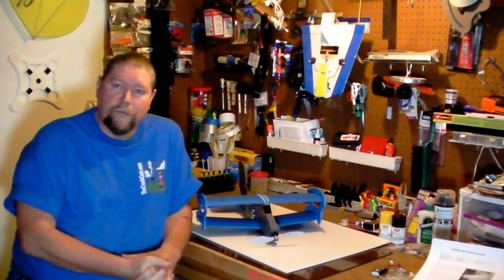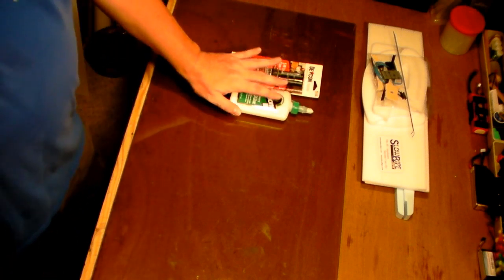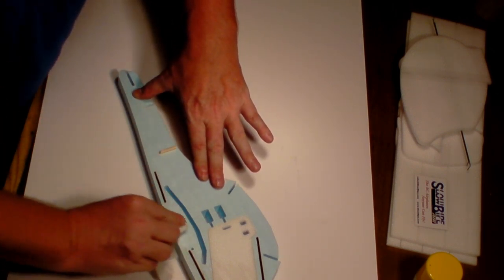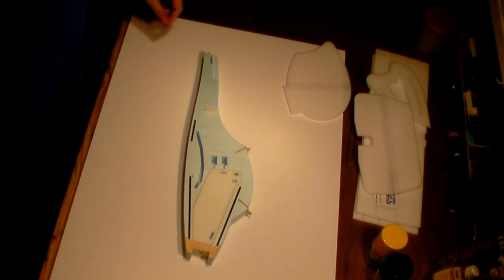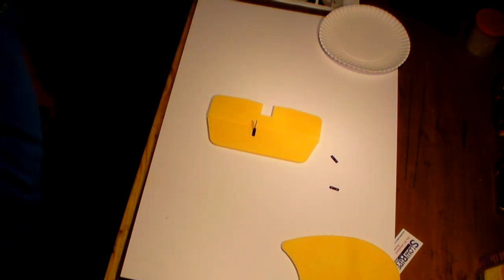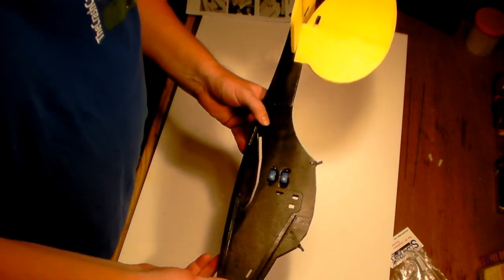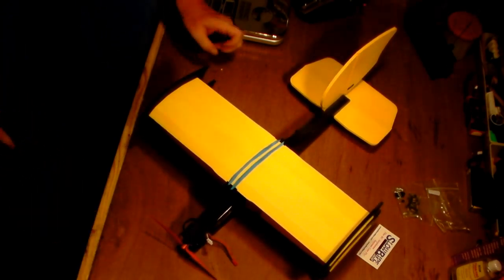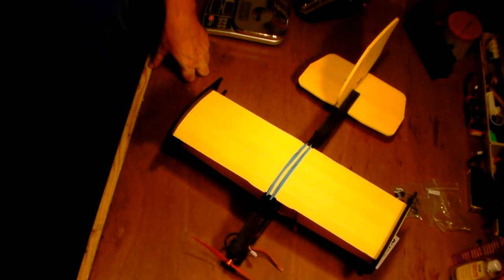Building The MiniBipe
This video is yet another installment in our series Crash's Scratch-build Club. Though this is a kit-build instead of a scratch-build, it still serves to teach you just how easy it is to build your own airplane, rather than buy something ready-made.

This kit is the new "MiniBipe" available from SlowBipe Air and is what I consider to be the perfect plane, whether you are just a beginner starting out, or a seasoned pilot just looking for a low cost Sunday afternoon flyer for poking holes in the sky. It builds quickly, easily, and flies wonderfully!

Something of note: Do yourself a favor and head over to HeadsUpRC for all of the electronics you'll need to complete this project. If you're here in the States as I am, you'll not find a better vendor with faster shipping and great customer service.

Needed to complete:

2 Five Gram Servos
1 Power Up 250 Power Up Slowfly Motor
1 HURC 10amp ESC
1 Prop (7x3.5 for 3s battery, 8x4 for 2s battery)
1 battery (I like the 3s500 or a 2s800)
2 Dubro Mini E/Z Connectors
Your favorite Transmitter and Receiver (4 channel minimum)
1 bottle of Titebond III Wood Glue
1 container 5 minute epoxy